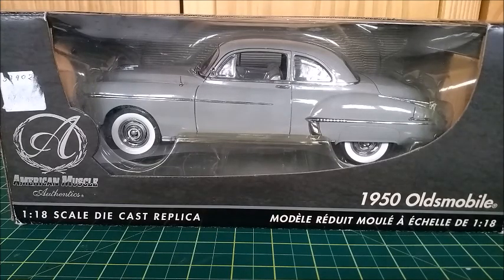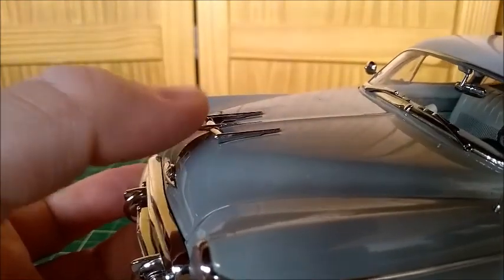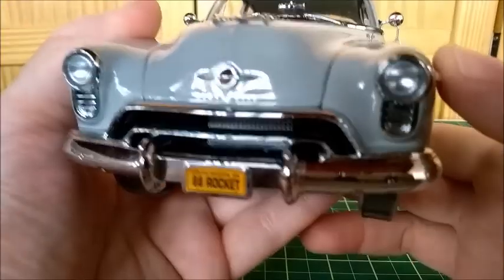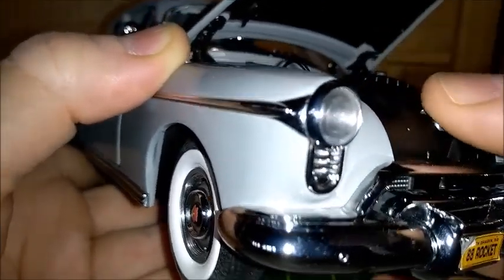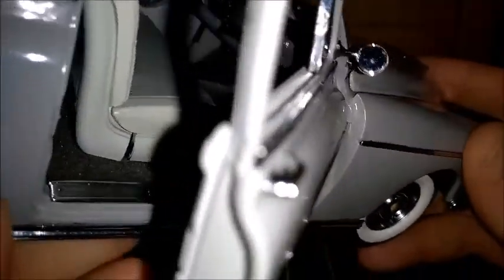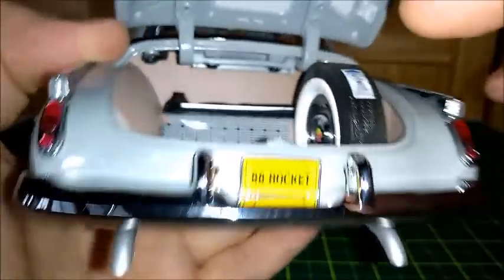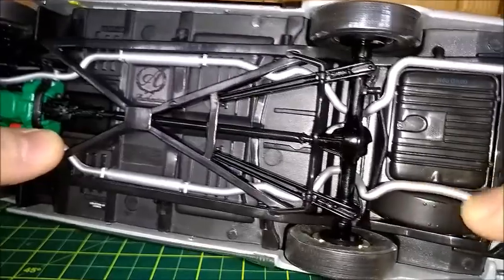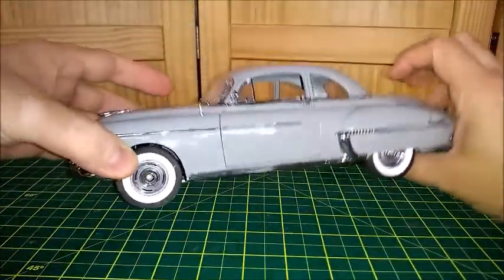1950 Oldsmobile Futuramic Rocket 88, 1:18 scale, by ERTL Authentics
A very nice car, depicted in a very nice 1:18 model, by ERTL Authentics, the 1950 Olds Futuramic is really something you don't find everyday!